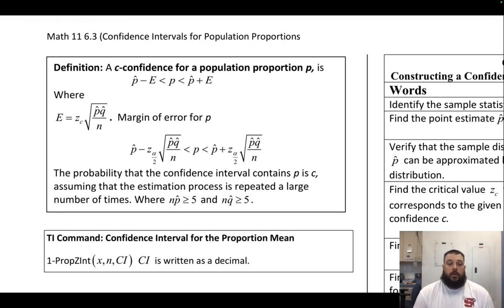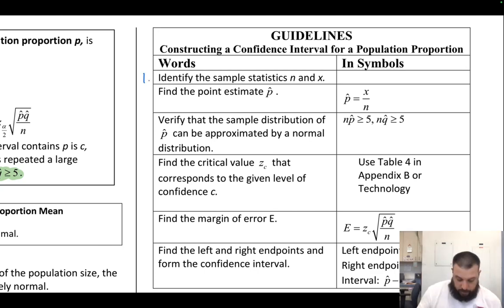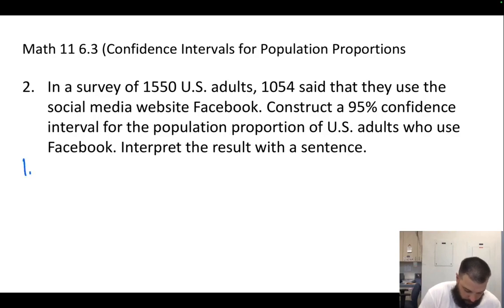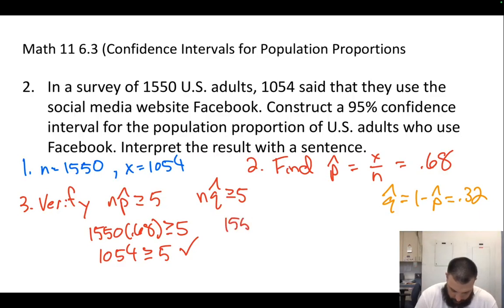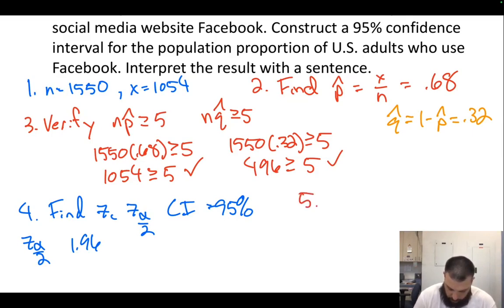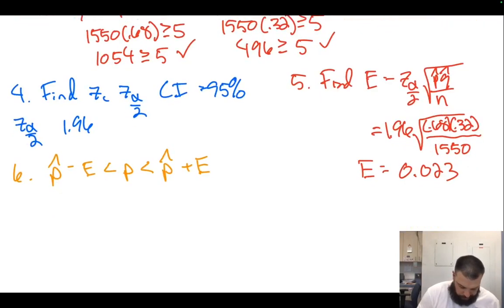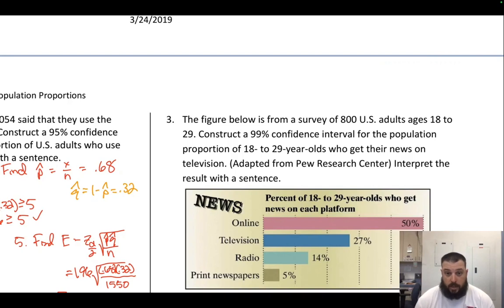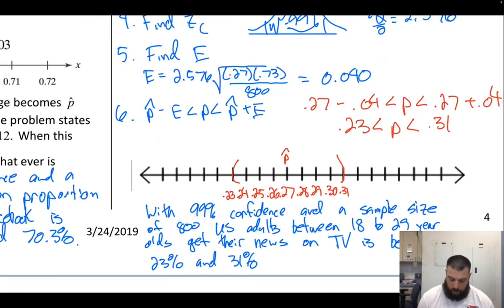Math 11 6.3 Notes Part 2